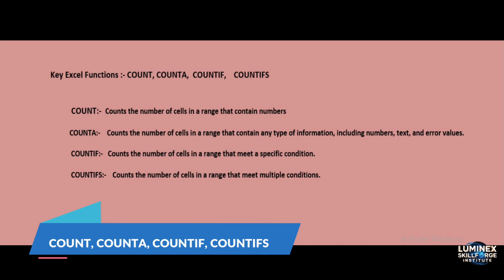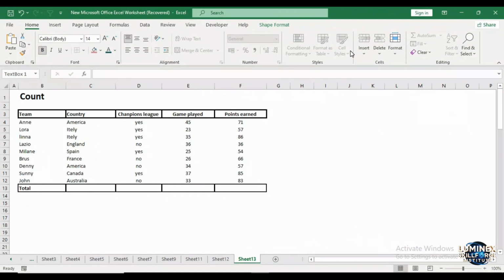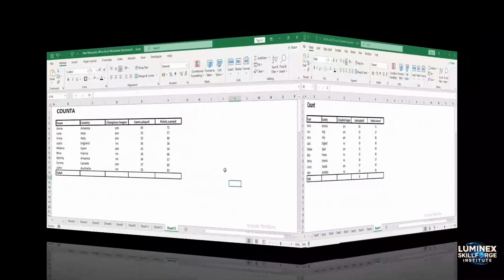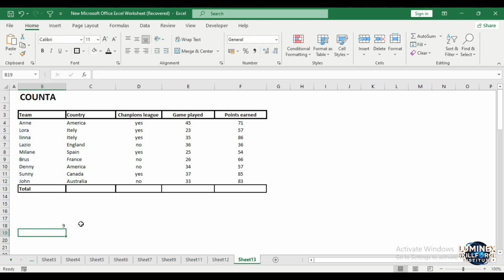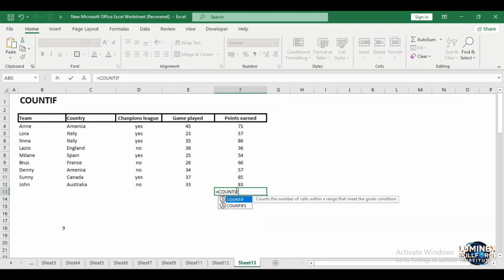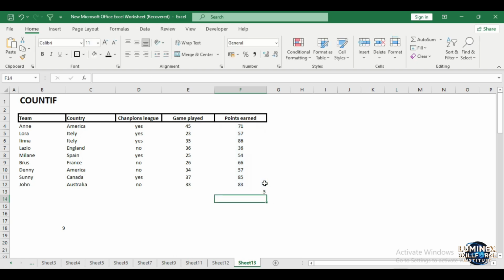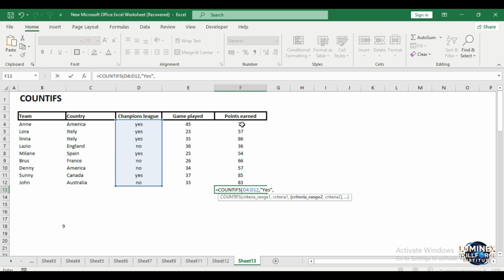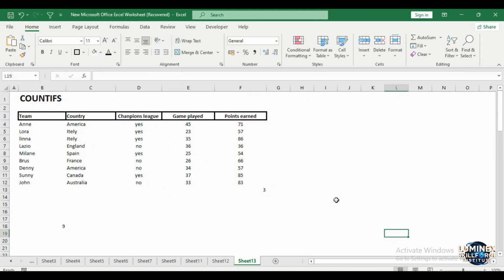Master COUNT, COUNTA, COUNTIF & COUNTIFS Functions in Excel | Step-by-Step Guide for Data Analysis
Unlock the power of Excel with this comprehensive tutorial on COUNT, COUNTA, COUNTIF, and COUNTIFS functions. These functions are essential tools for anyone who wants to perform efficient data analysis, reporting, and decision-making in Microsoft Excel.

In this step-by-step guide by Luminex SkillForge Academy, you will learn:

COUNT Function – How to count numbers in a range quickly.

COUNTA Function – How to count all non-empty cells including text, numbers, and symbols.

COUNTIF Function – How to count cells that meet a single condition with ease.

COUNTIFS Function – How to apply multiple conditions to count complex data sets.

Whether you are a beginner learning Excel basics or an advanced user looking to strengthen your data analysis skills, this lecture will give you practical knowledge with real-life examples.

By the end of this session, you will be able to:
✔ Apply COUNT functions to clean and organize data.
✔ Use COUNTA to track entries in large datasets.
✔ Master COUNTIF and COUNTIFS for conditional data analysis.

This video is perfect for students, professionals, accountants, business analysts, and anyone who wants to analyze data smarter and faster.